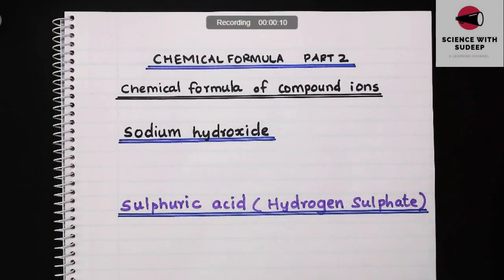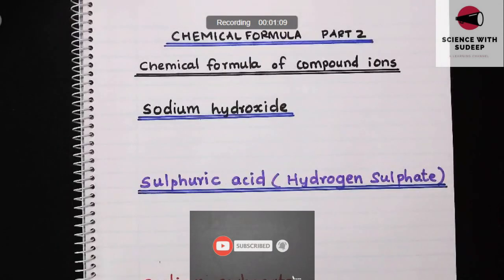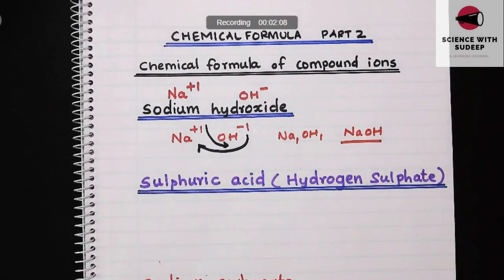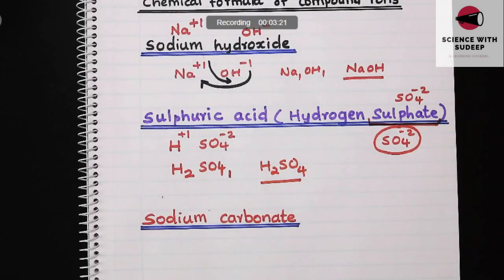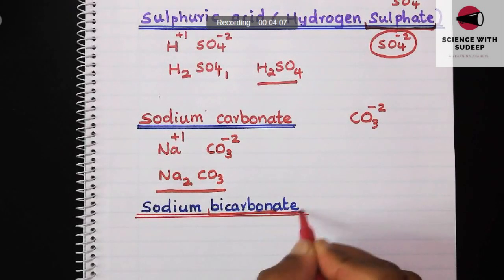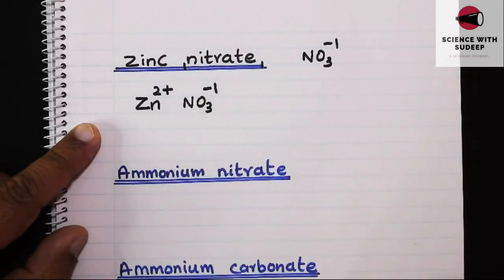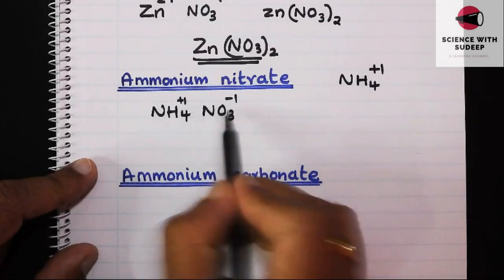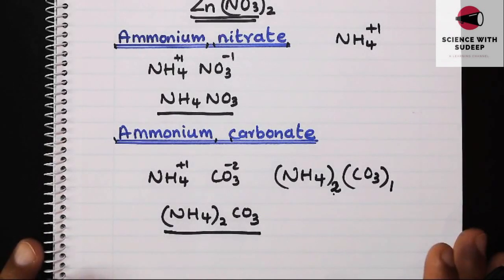CHEMICAL FORMULA PART 2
Teaching chemical formula for compound ions for GR 1o learners.